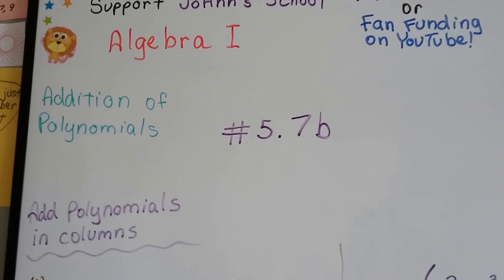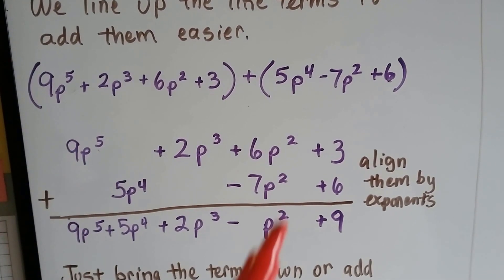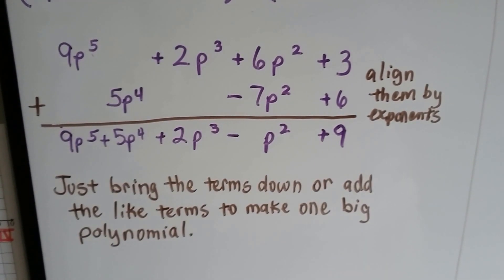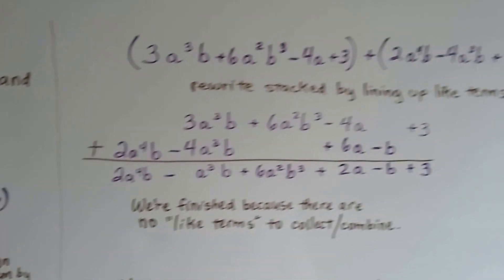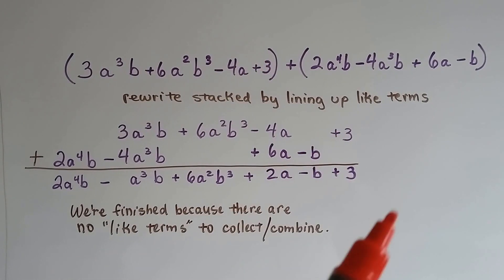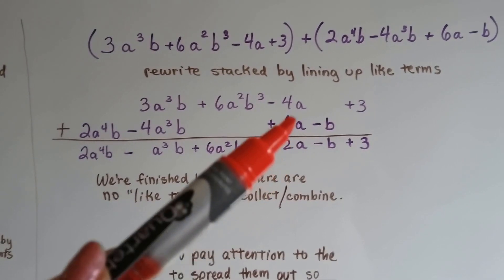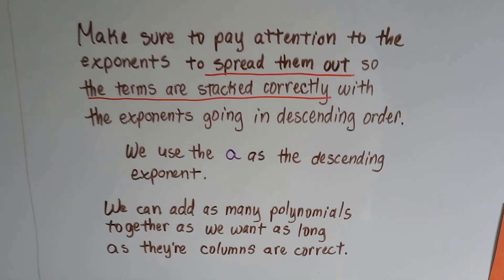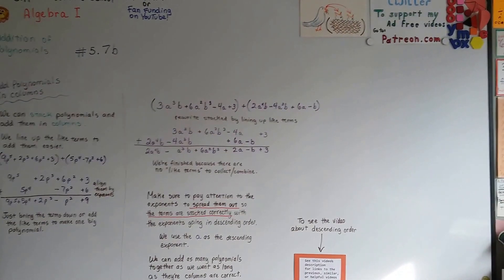Algebra I #5.7b, Add Polynomials stacked in Columns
An explanation of how to add polynomials when we stack them on top of each other in columns, lining up "like terms ".      #5.7b